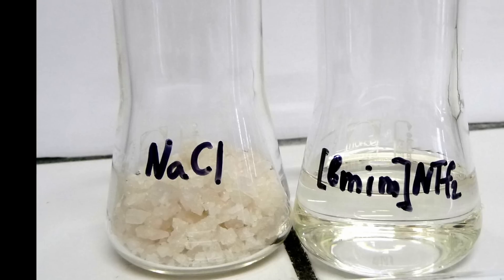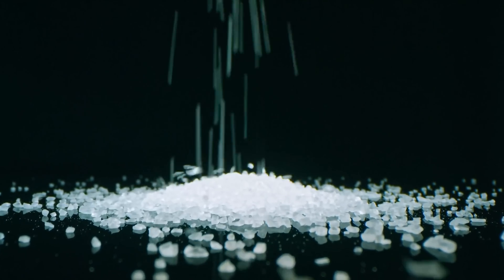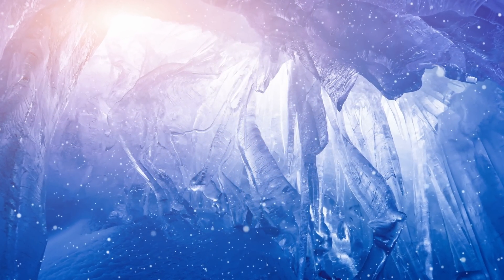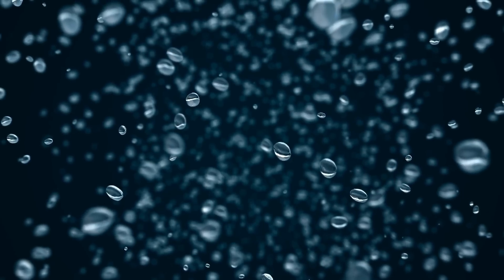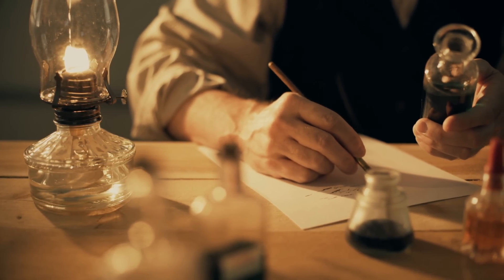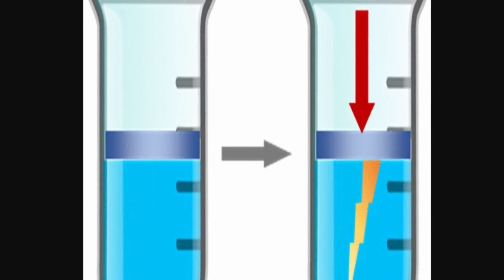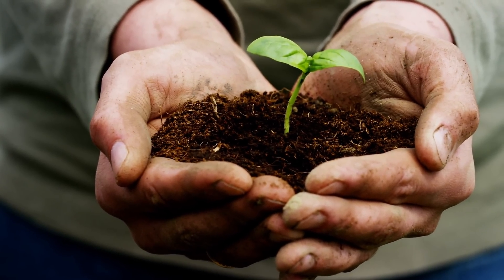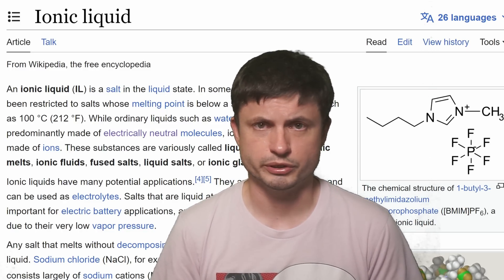Strange Liquid That Produces Electricity When Touched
Hello and welcome! My name is Anton and in this video, we will talk about a new discovery of the first ever piezoelectric liquid